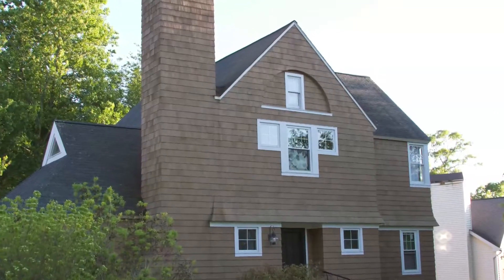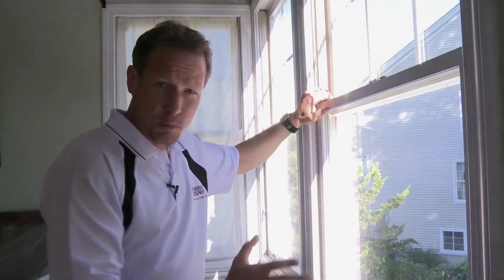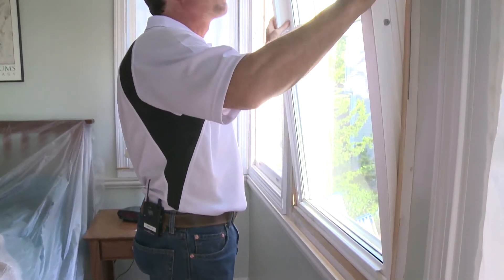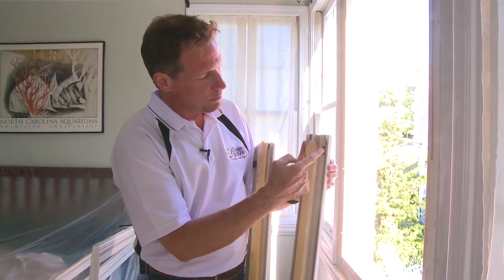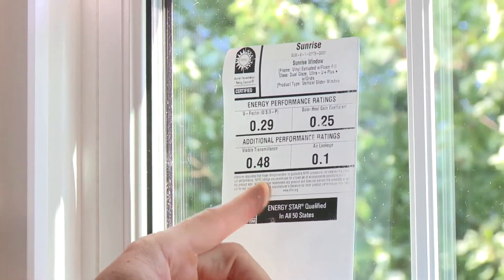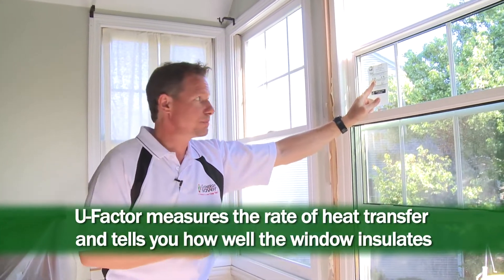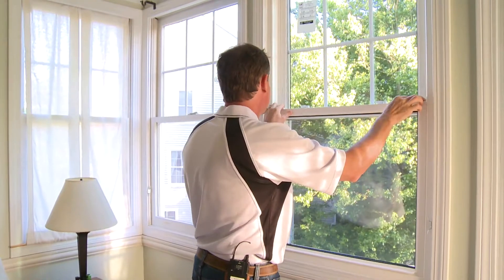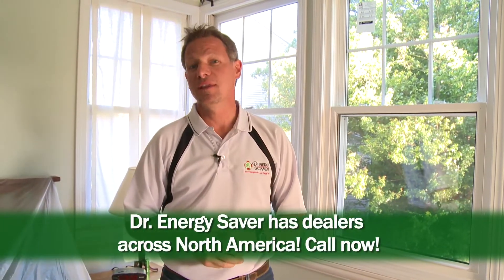Installing High Efficiency Replacement Windows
Improving the energy efficiency of your home brings about many challenges and may have you asking questions like: "Where do I start?" or "What do I do first?"

Replacement windows are one of the most advertised energy conservation improvements, but are they really the best investment? How do you know if you need new windows? What makes a replacement window truly energy efficient?

Larry Janesky, owner and founder of Dr. Energy Saver, is On the Job again, for one more episode that is all about windows!

The owner of this 1994 home had no doubts about the need to have all the existing wooden windows replaced by high efficiency replacement windows. There was so much air leakage from the windows that he could actually feel the draft by standing next to them. To make matters worse, some of the sashes were also beginning to rot.

When examining the closed window from the interior on a bright day, it was possible to see daylight coming through gaps in the frame; a tell-tale sign that the window wasn't sealed well.  They were thermal pane windows, but made with clear, low performance glass that lets a lot of radiant energy heat from the sun into the house.

"If you are sitting in front of your windows and you feel heat coming in on your skin and warming the surfaces on your house, you do not have high performance glass windows," explains Larry.

High efficiency replacement windows have high performance glass to block the infrared rays -- or heat part of the solar spectrum -- from coming through the glass, while letting most of the visible light through. In the winter time, high performance glass prevents heat from the inside of the home to be transferred to the outside as well.

Larry then walked us through the process of removing the existing windows and installing the new, high efficiency replacements− a process that involves careful fitting of the window, and sealing of any gaps around it with spray foam to stop air leakage.
After the new windows were in place, Larry explained how to read energy efficiency labels on windows.

The numbers on the labels found on high efficiency windows tell us things like how much air can leak through them and how much visible sun light will pass through.
The Energy Efficiency numbers tell us how much heat can be gained through the window and the most important measurement -- the U-Factor -- tells you how energy efficient the window is when you add up the high performance glass panes and the frame; the lower the number, the better.

High efficiency windows can have a U-Factor as low as 0.15, but the windows installed in this project had a 0.29 U-Factor -- a significant improvement from the old windows, which might have had a U-Factor of 0.80 at best.

At Dr. Energy Saver we are always looking for new products, processes and technologies that will help make your home more comfortable and your energy bills much lower.  We have helped thousands of homeowners nationwide, and we would love to help you too!